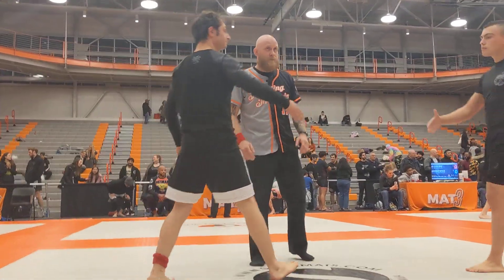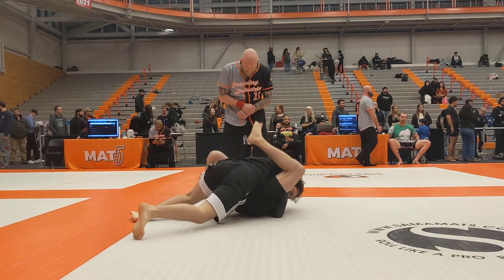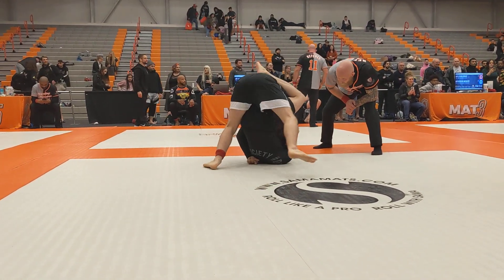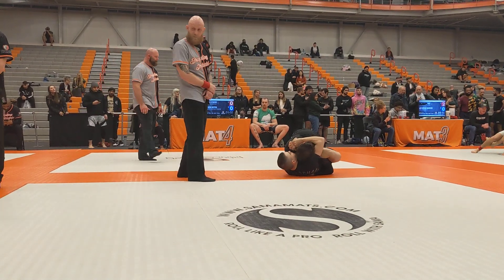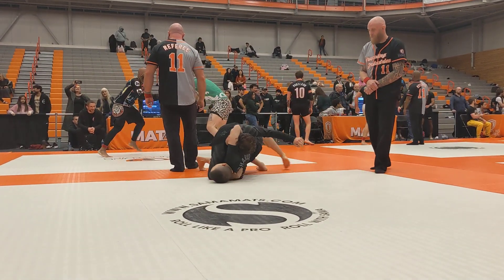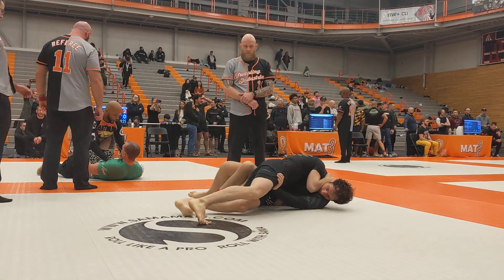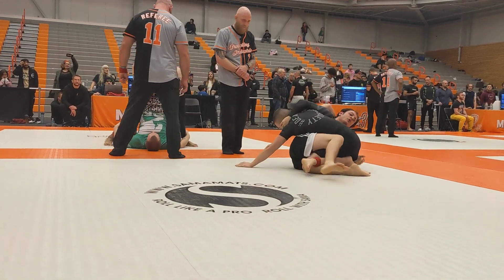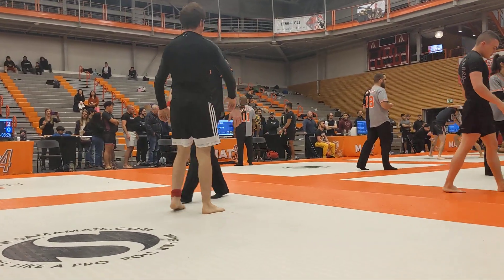Zack Beebout White Belt NoGi Match 2 Grappling Industries 12/10/22